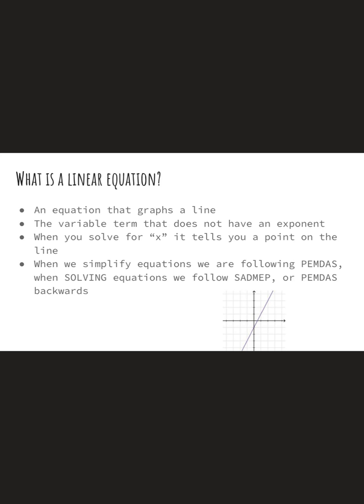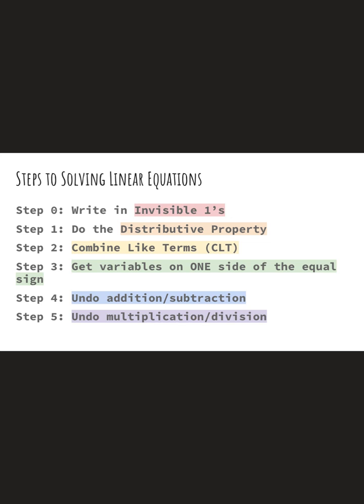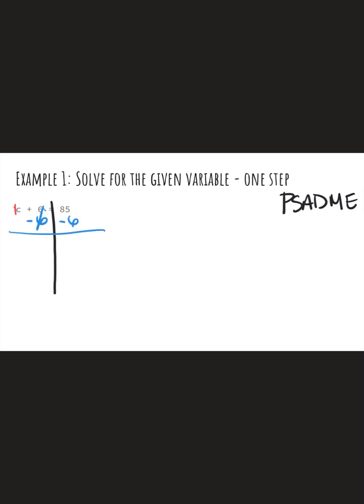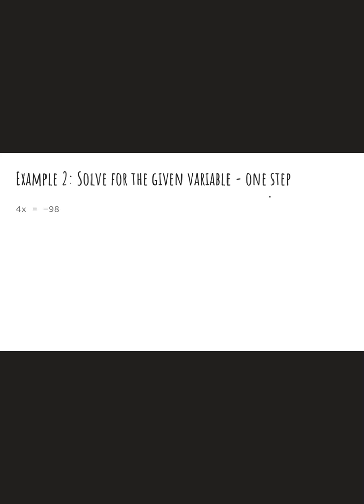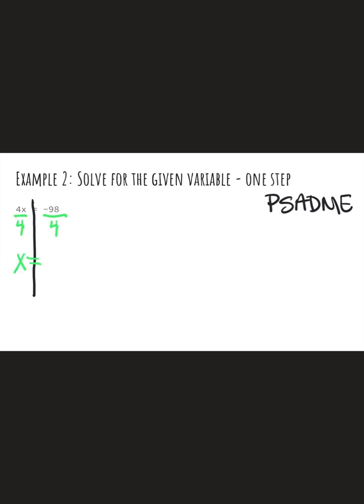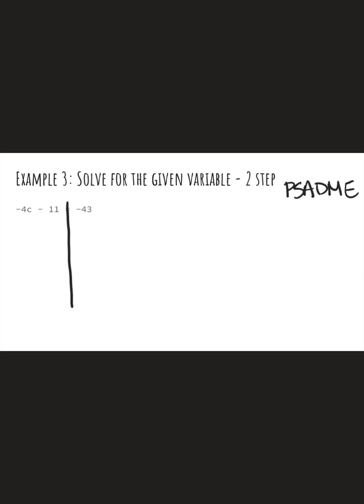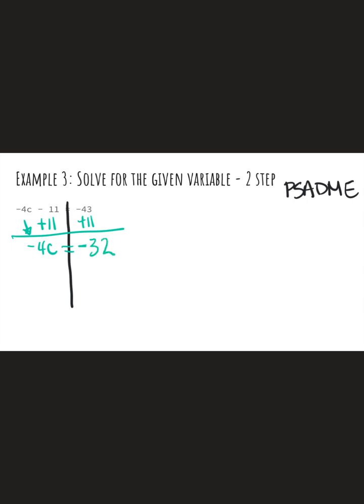Solving Linear Equations v 1.2